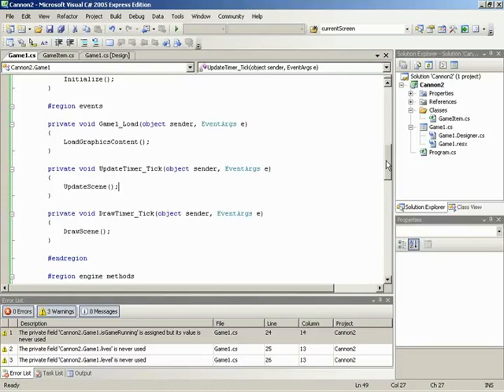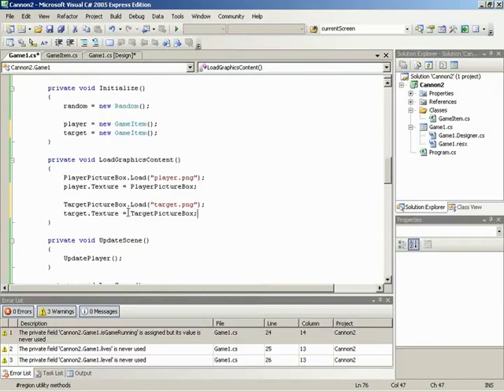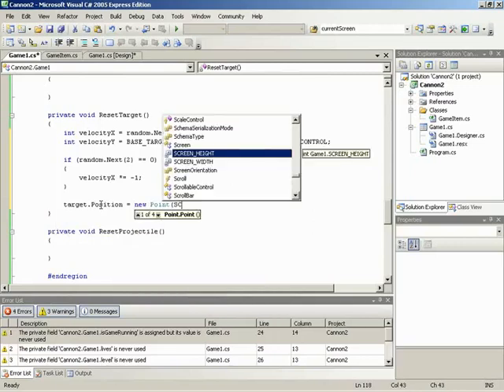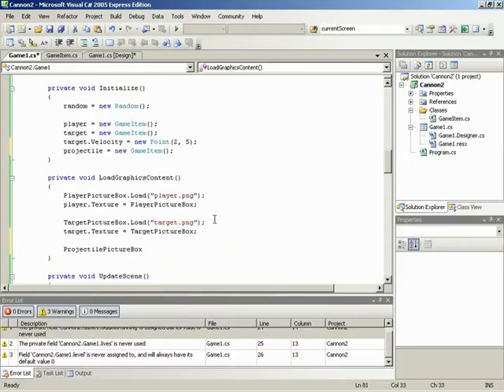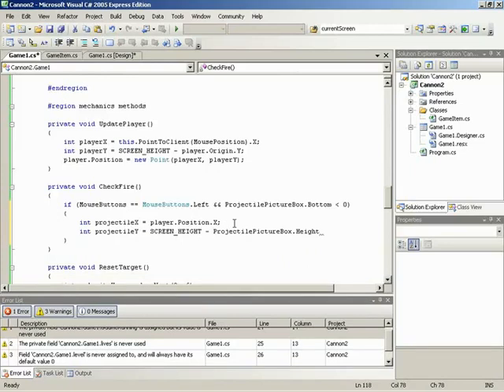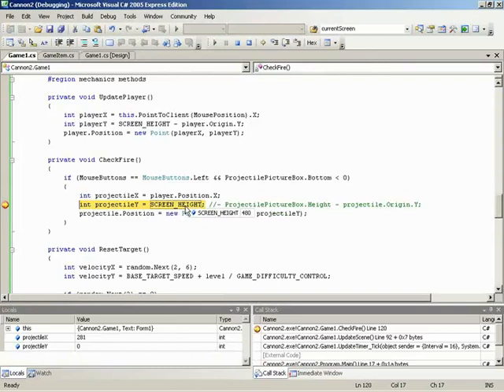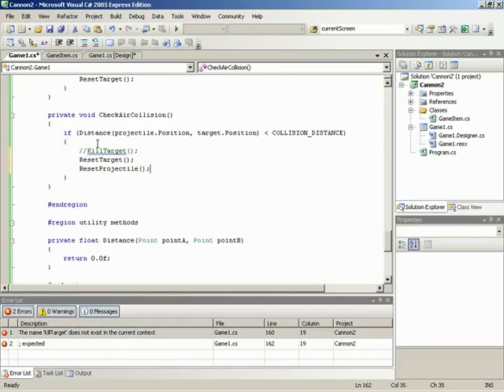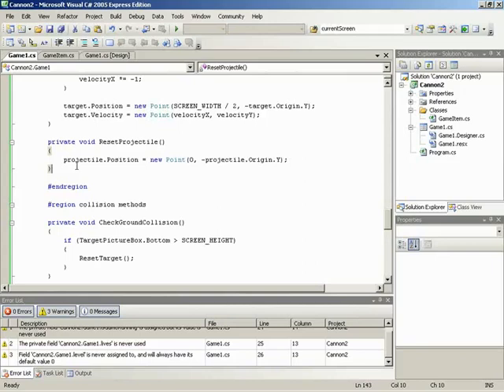🔴 Phase 3: Create the Game Mechanics • Cannon 2 • XNA and C# Game Development • MonoGame • (Pt. 50)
Learn XNA (MonoGame) C# Programming - Cannon 2 - Phase 3: Create the Game Mechanics.

Continuing into Phase 3, you will continue creating the mechanics for Cannon 2.

Cannon 2 is the evolution of Cannon 1 from an event-driven game to an engine-based game.